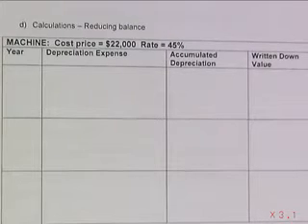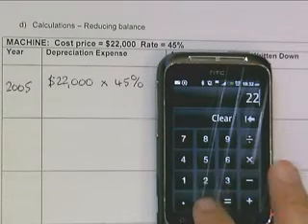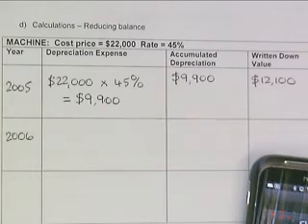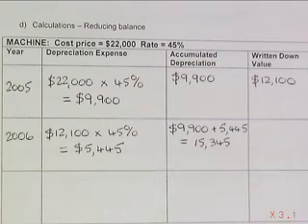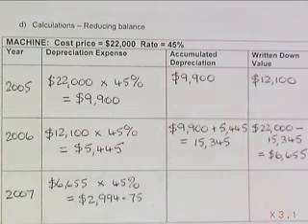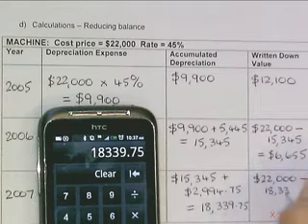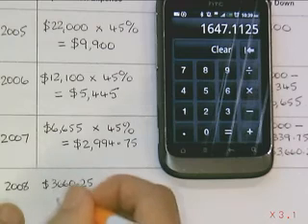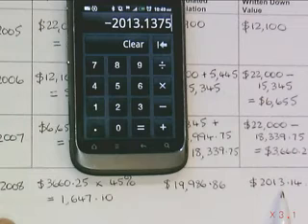Business Mathematics (Reducing Balance Method of Depreciation intro 1)